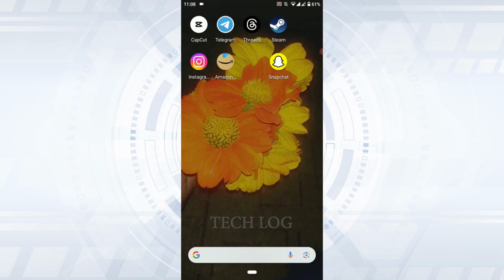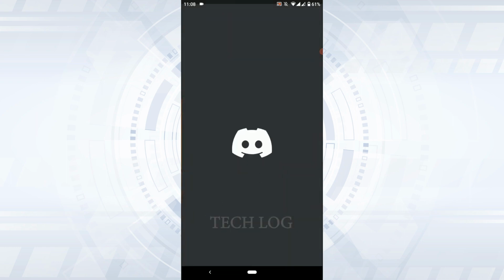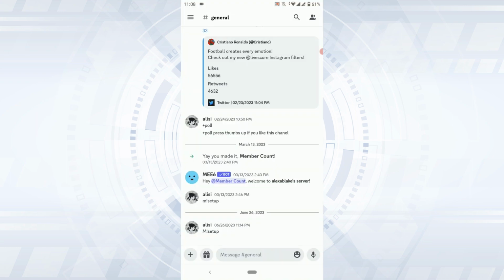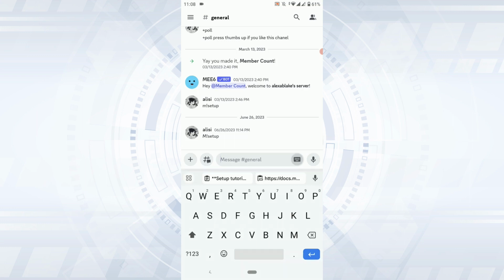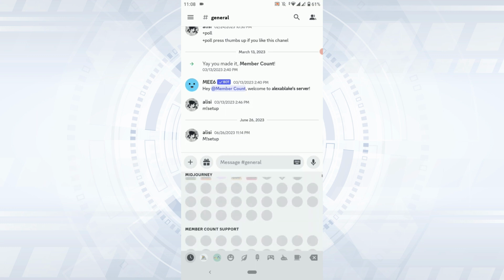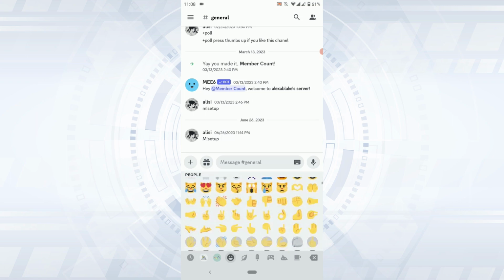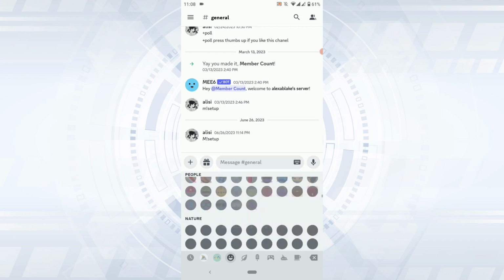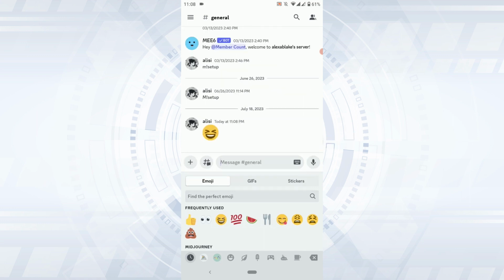How To Add Emoji To Discord | Use Emoji In Discord Server 2023 | Discord Mobile App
These are the steps to add Emoji to Discord :
1: Open the Discord app.
2: Go to your server.
3: On the text box, tap the emoji face icon.
4: Scroll down for more emojis and select the one you want.
This way, you can use emojis in Discord.

Watch this tutorial video for the steps to add and use emoji in Discord.

Tech Log.